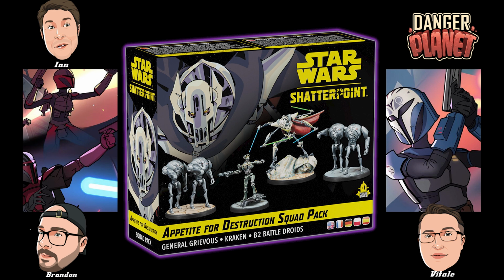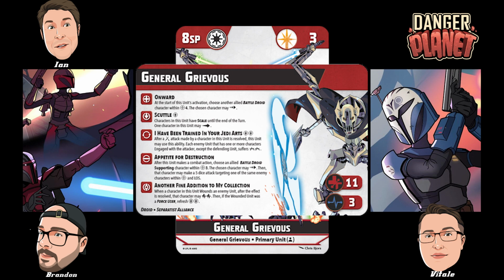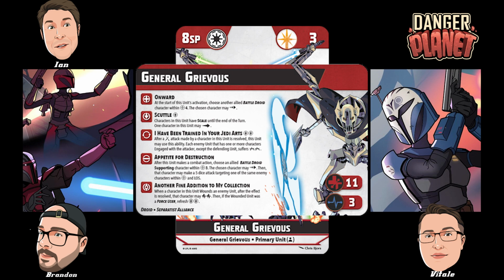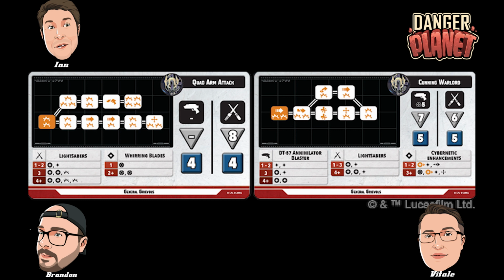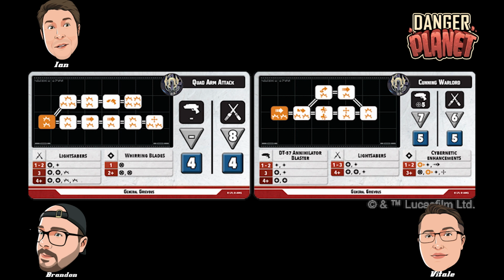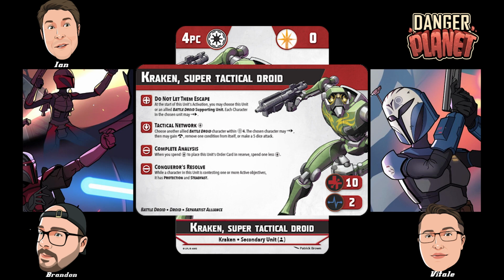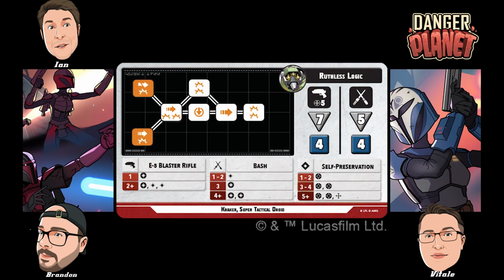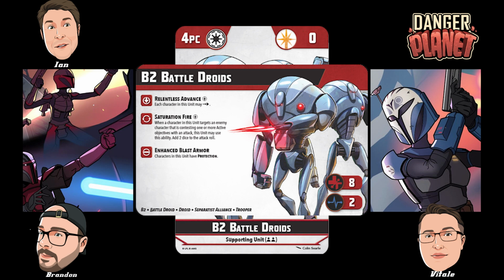Goonhammer's Tactics Review: Shatterpoint Appetite For Destruction Squad Pack - General Grievous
Iconic characters from across the Star Wars galaxy clash in the newest Star Wars miniatures skirmish game! Star Wars: Shatterpoint invites players to collect, assemble, and paint their own personal squad(s) of heroes, villains, and allies ... pitting them against one another in tense duels to control key battlefield objectives.

Welcome to Goonhammer's Tactics & Playstyle Review series covering ALL THINGS Star Wars Shatterpoint! In each episode, our team breaks down a different squad pack from the brand-new skirmish game from Atomic Mass Games. We Look at each unit card, how they function on the tabletop as well as any SPICY tips or COOL tricks you can pull off while running them! Let's talk about that!

This week we're looking at the Appetite For Destruction squad pack containing General Grievous + Kraken, Super Tactical Droid + B2 Battle Droids!

REALTED GOONHAMMER CONTENT!!!

Timecodes
0:00 - Start
00:40 - General Grievous
16:40 - Kraken, Super Tactical Droid
24:32 - B2 Battle Droids